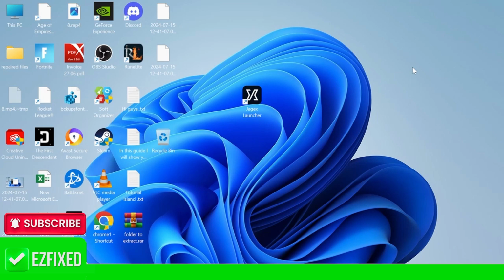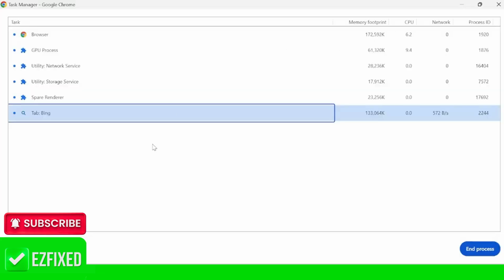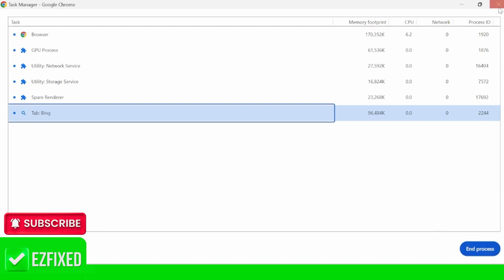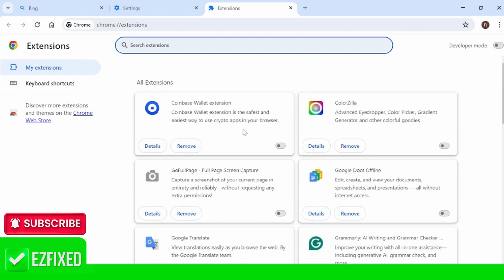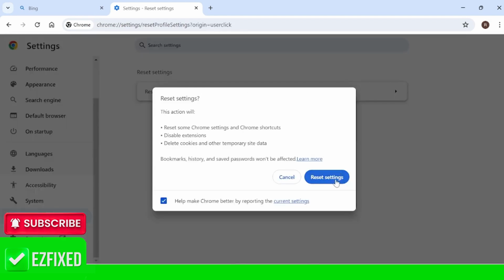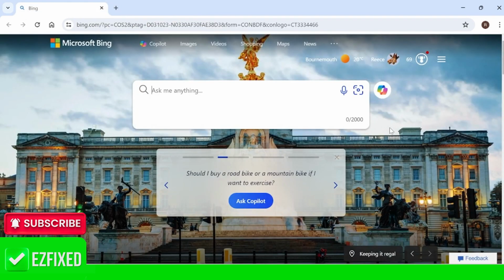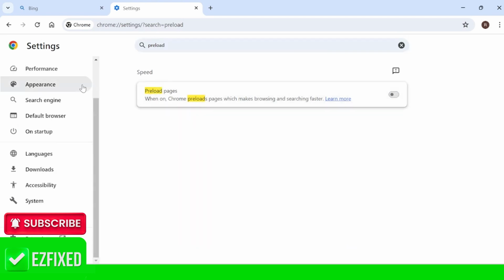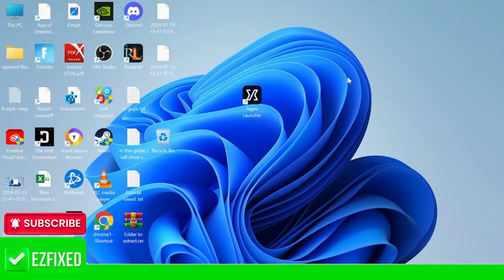How to Reduce Google Chrome High Memory Usage in Windows 11 [Quick Guide]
In this video I will show you How to Reduce Google Chrome High Memory Usage in Windows 11 [Quick Guide]